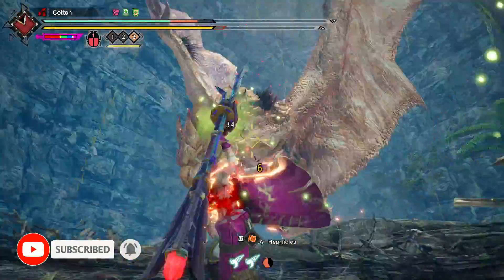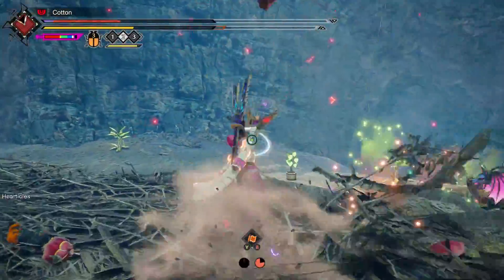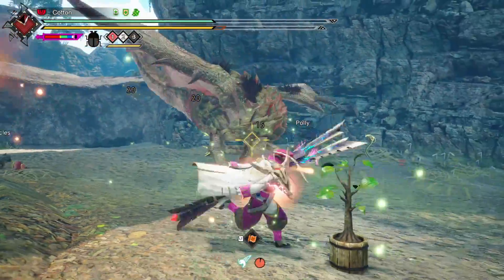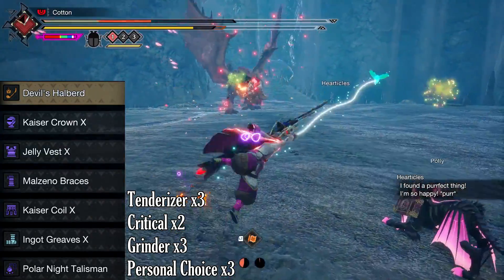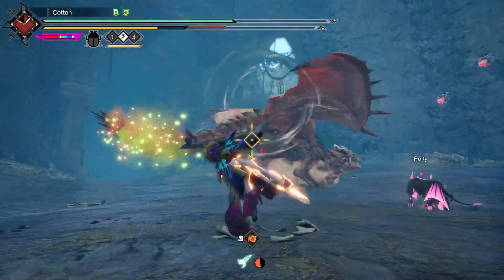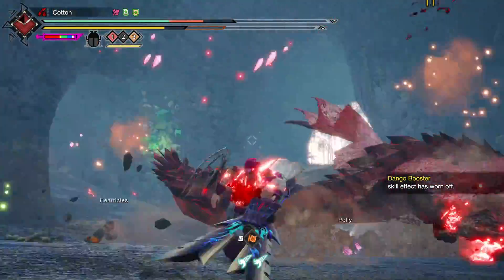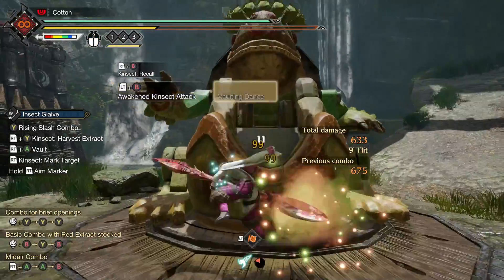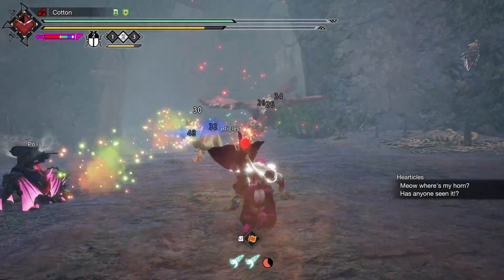Sunbreak Insect Glaive is INSANE - Best Endgame Powder Vortex Build - Monster Hunter Rise Sunbreak!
Insect Glaive with new Awakened Kinsect Attack is RIDICULOUS! Enjoy!